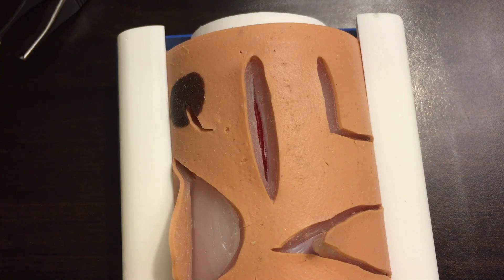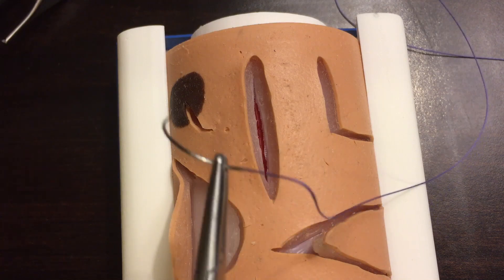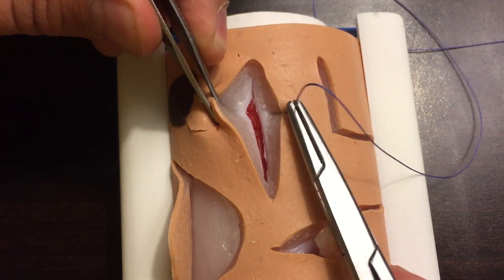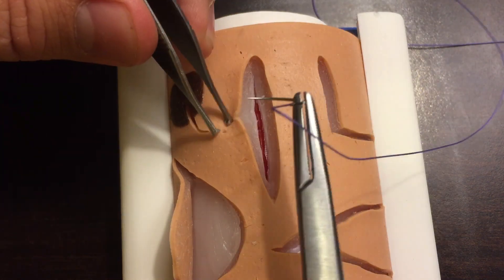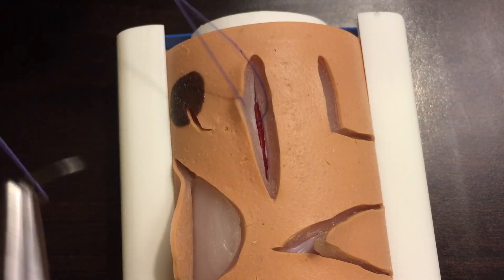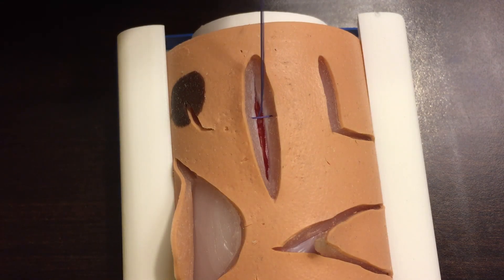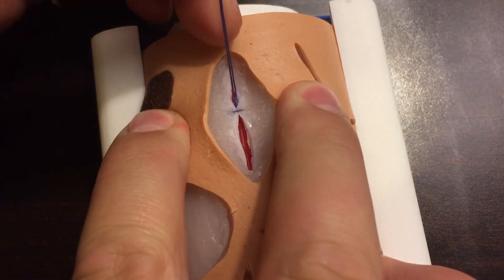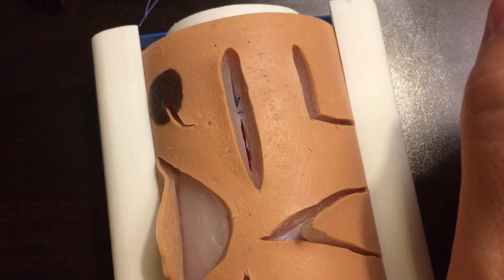SUTURE Tutorial: Deep Tissue Absorbable Suture - Step-by-step instructions in HD!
This video was recorded with High-definition. Use the Settings "gear" in the bottom right hand corner of the video to change the quality to 1080p for the best video quality.